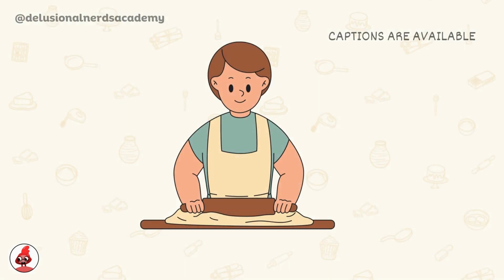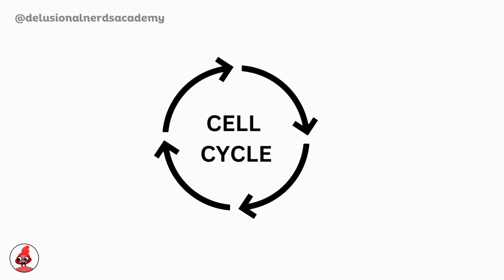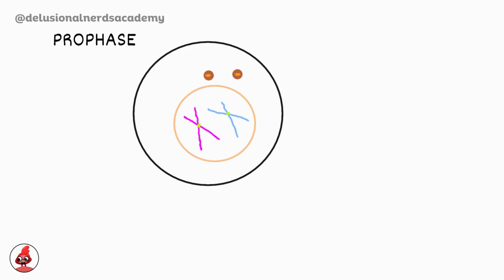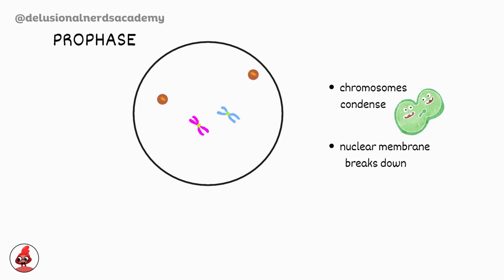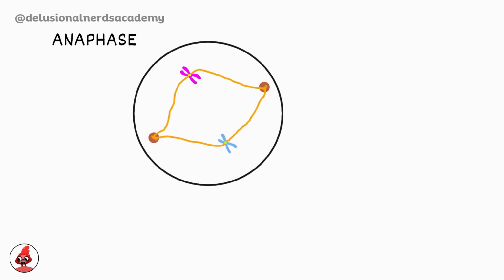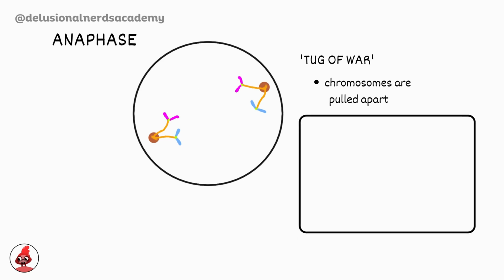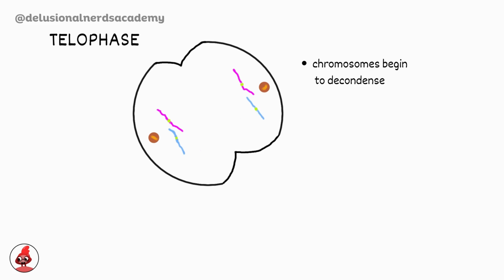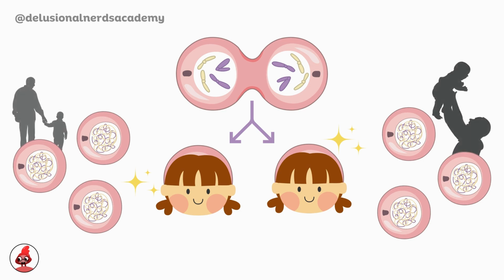Mitosis | Phases of mitosis MADE SIMPLE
In this video ,we are going to explore the mitotic cell cycle.

Mitosis is the process where the Parent cell goes through a series of steps to prepare itself for cell division/cell replication (or cytokinesis i.e. when the cell actually splits into two daughter cells).

PHASES OF MITOSIS:
There are 4 stages of mitosis:
Prophase: The chromosomes condense in an organized manner. Nuclear membrane or nuclear envelope disappears. Centrosomes migrate to the opposite ends of the cell.
Metaphase: Spindle fibers arrange the chromosomes in the middle at the metaphase plate. Formation of mitotic spindle.
Anaphase: Spindle fibers pull apart the chromosomes at the opposite ends of the cell (separation of chromosomes). Each is now its own chromosome.
Telophase: Chromosomes begin to decondense. Nuclear envelope reappears.

Then after mitosis has just ended, the cell splits into two. This process is called cytokinesis..

Key Points Discussed:
Cell division / Cell Replication
Parent cell & Daughter cell
Centrosomes role in mitosis
What is a centromere?
Prophase
Metaphase
Anaphase
Telophase
Cytokinesis
Significance of Cell division
Mitosis easy explanation
Mitosis explanation under 4 minutes

Feel free to drop any queries in the comment section.